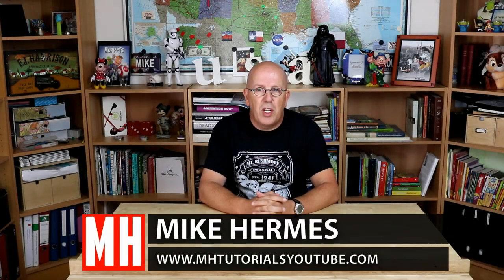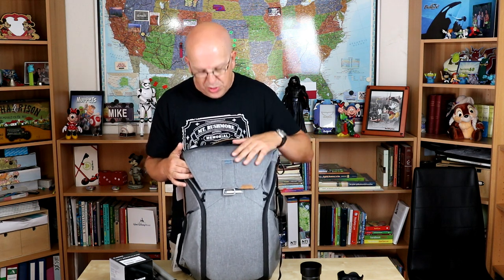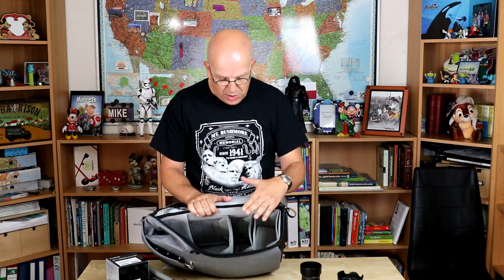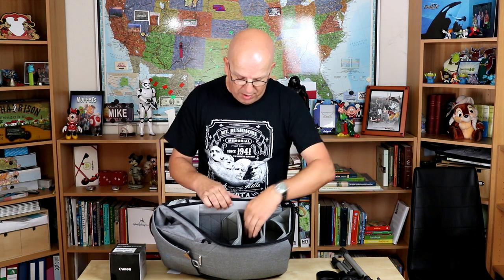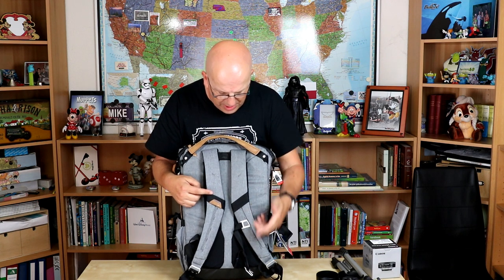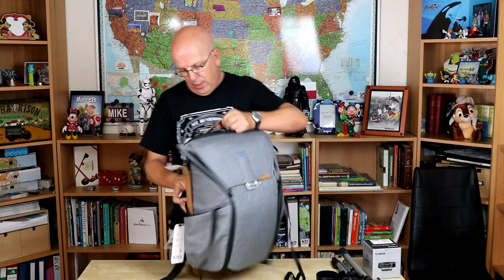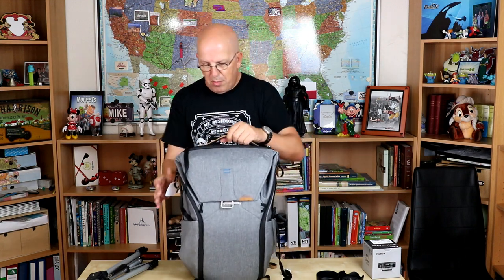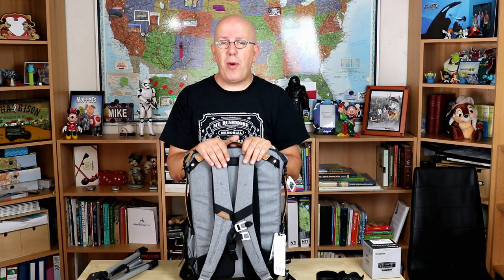Unpack & review of the Peak Design Everyday ( Camera ) Backpack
My amazing sponsor Peak Design hooked me up with their Everyday ( Camera ) Backpack and in this video I will do an unpack and first review.

AMAZON GATEWAY

FAN MAIL

MH Tutorials
The Netherlands

WEBSITE & STORE